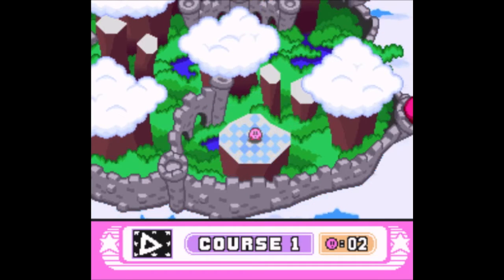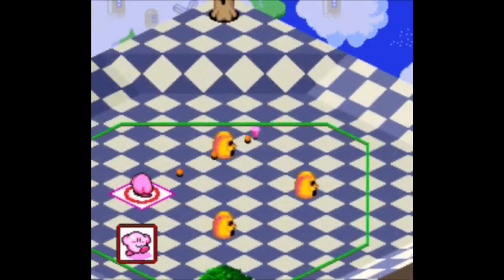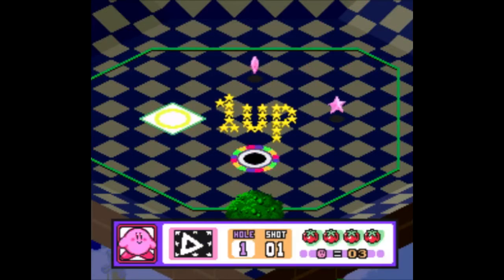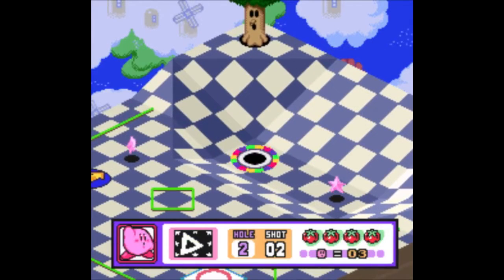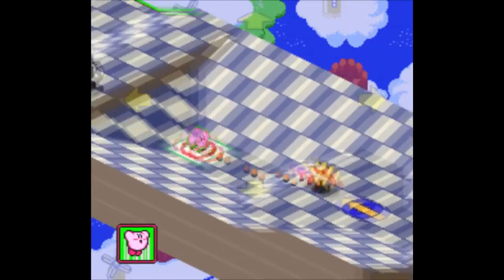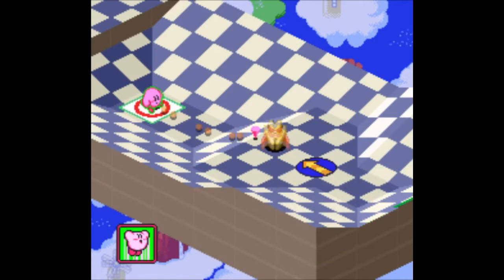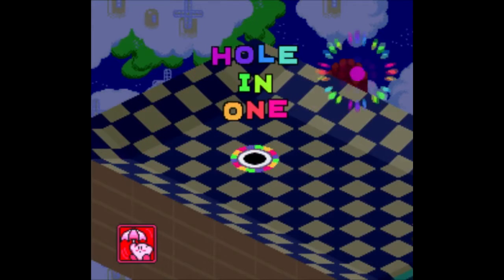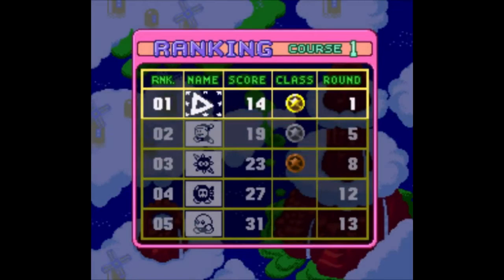Kirby's Dream Course Episode 1: Teeing Off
Our next adventure is...one you wouldn't really expect to see on a Let's Play channel!  Join us as we guide Kirby to storm King Dedede's flying fortress in our quest to return the stars to Dream Land's night sky, by...playing the Kirby version of golf?

It makes (a little) sense in context, okay?